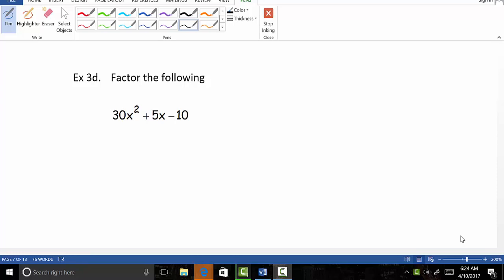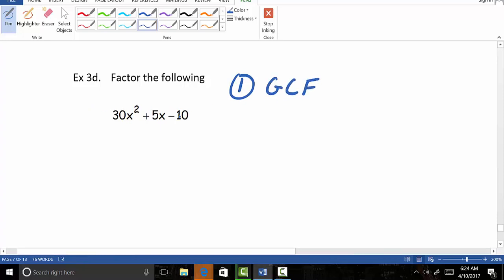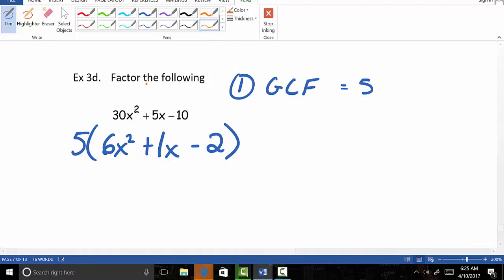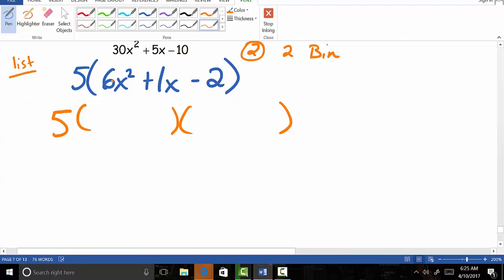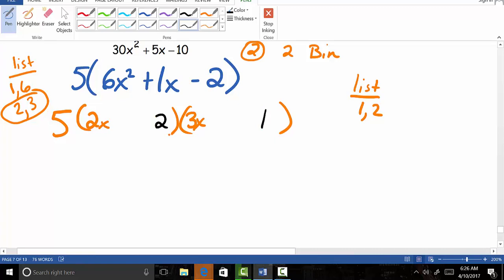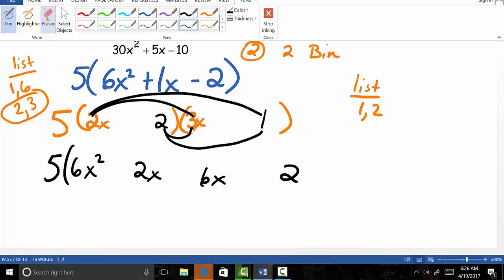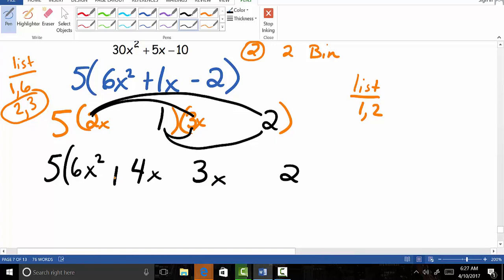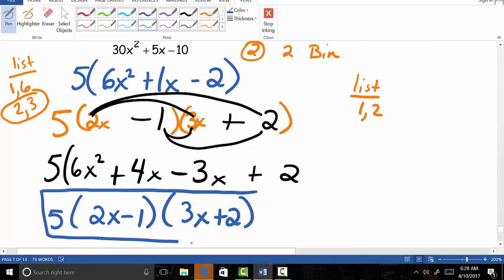4.3 and 4.4 Notes Example 3d